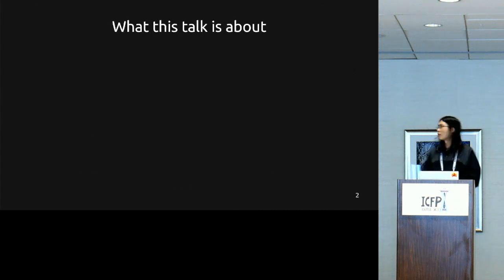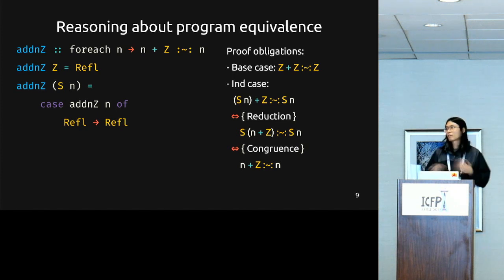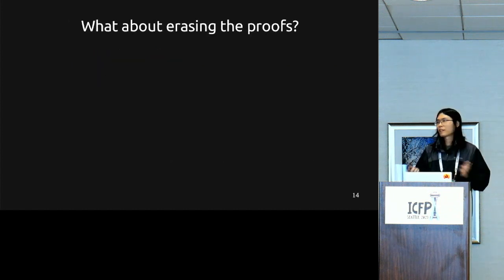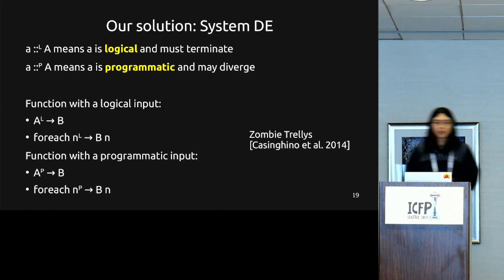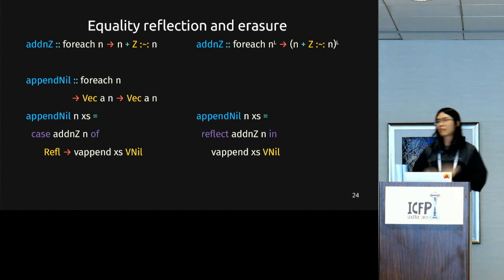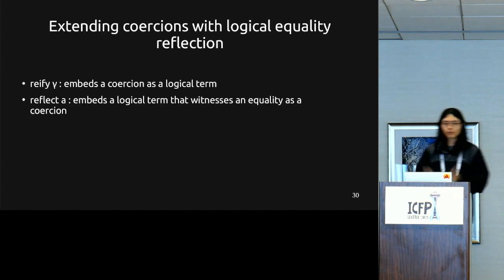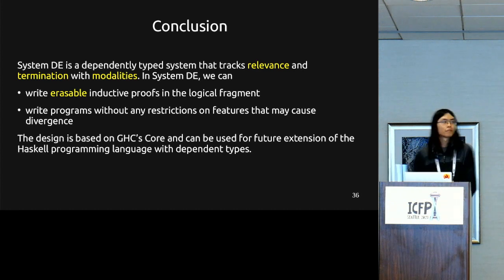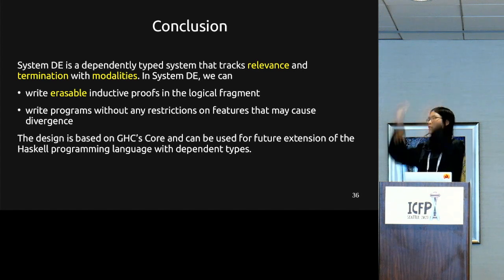[ICFP'23] Dependently-Typed Programming with Logical Equality Reflection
Dependently-Typed Programming with Logical Equality Reflection (Video, ICFP 2023)
Yiyun Liu and Stephanie Weirich
(University of Pennsylvania, USA; University of Pennsylvania, USA)

Abstract: In dependently-typed functional programming languages that allow general
 recursion, programs used as proofs must be evaluated to retain type soundness. As a result,
 programmers must make a trade-off between performance and safety. To address
 this problem, we propose System DE, an explicitly-typed, moded core calculus
 that supports termination tracking and equality reflection. Programmers can
 write inductive proofs about potentially diverging programs in a logical
 sublanguage and reflect those proofs to the type checker, while knowing that
 such proofs will be erased by the compiler before execution. A key
 feature of System DE is its use of modes for both termination and relevance
 tracking, which not only simplifies the design but also leaves it
 open for future extension. System DE is suitable for use in the Glasgow
 Haskell Compiler, but could serve as the basis for any general purpose
 dependently-typed language.